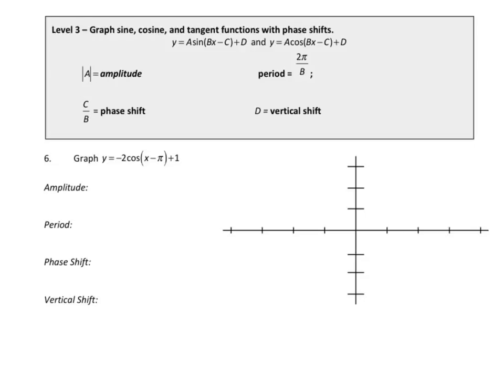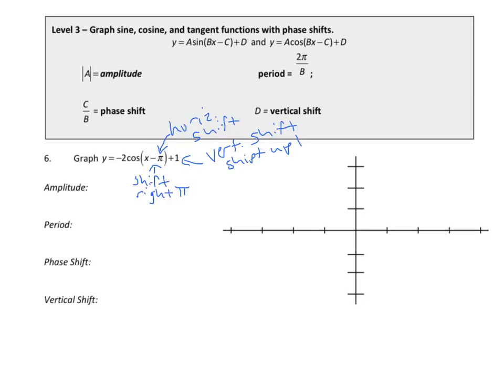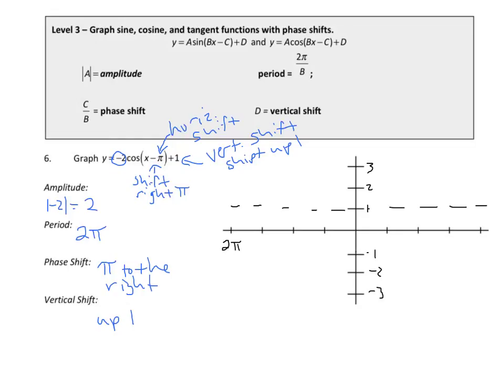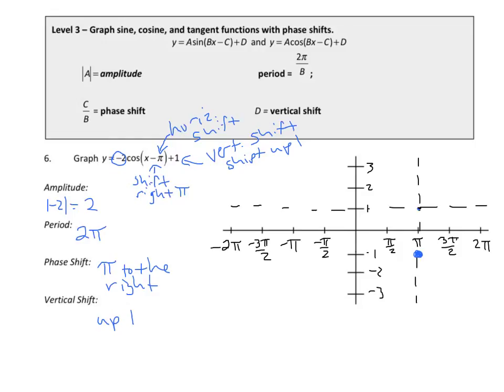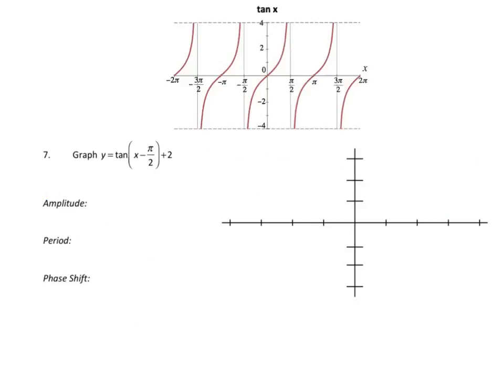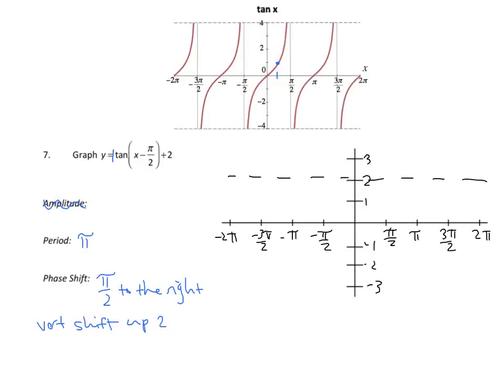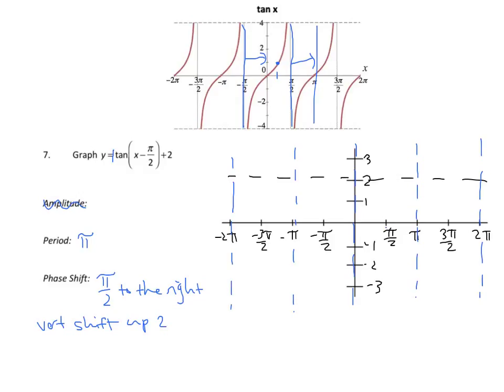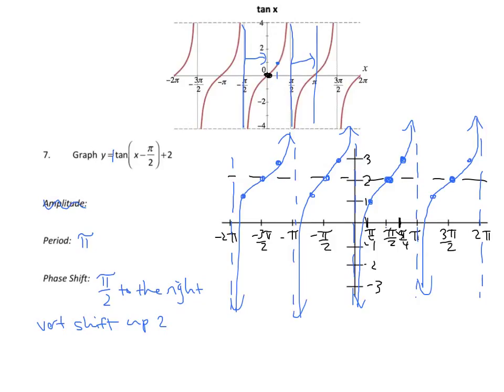U4S3 Graphing Trig Functions L3 Notes